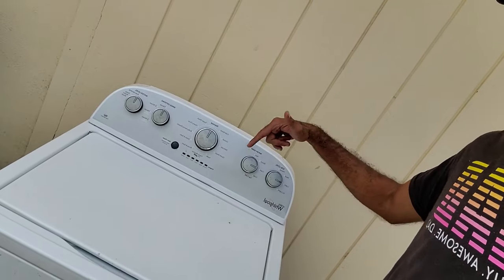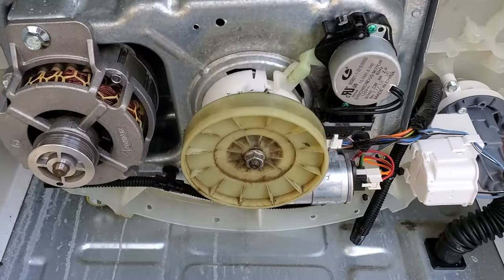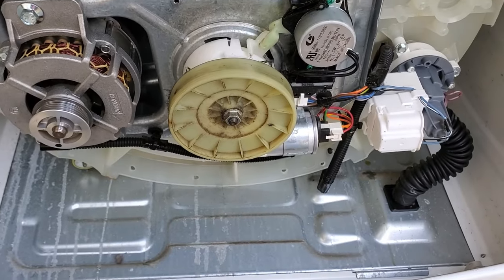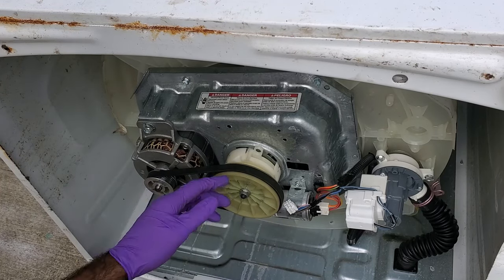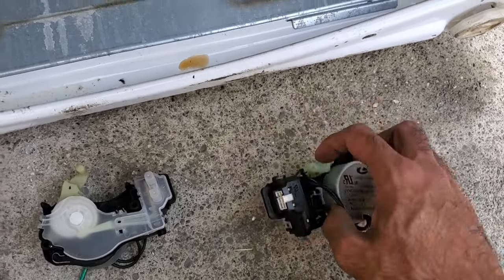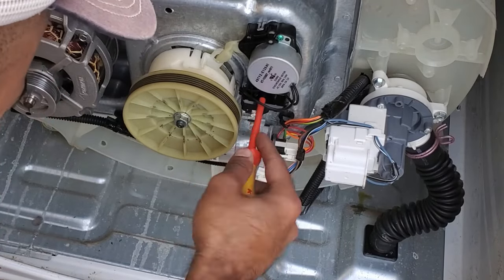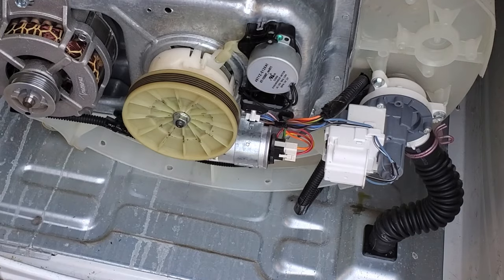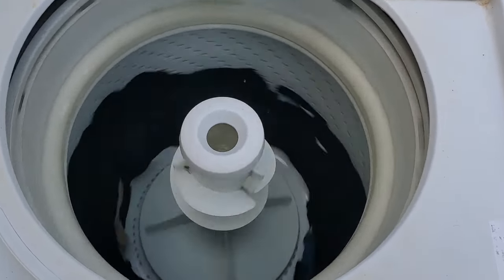Fixing A Whirlpool/Kenmore Washer That Will Not Either Agitate Or Spin!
Video shows how to fix a whirlpool (WTW4816F) washer that is making a clicking noise and will not agitate. This video is applicable to most newer style Kenmore and Whirlpool washing machines that will either not agitate or spin. In the video I show how to replace the shift actuator/mode shifter to solve this problem! This video is part of my series "Free on Facebook" in which I repair, recycle, and repurpose things that would otherwise be destined for the landfill!
Part is linked in the video as a pop-up link and should show up at the bottom of the video!